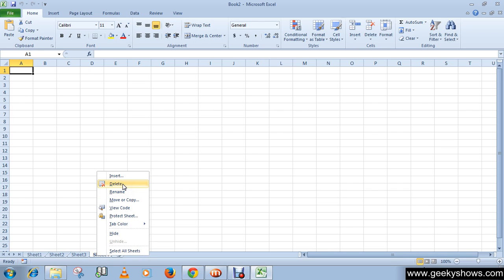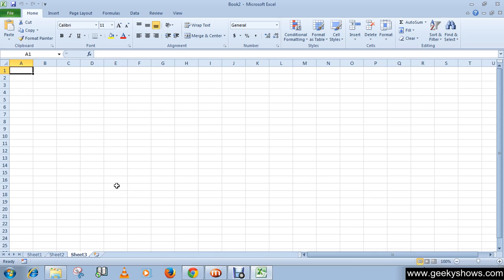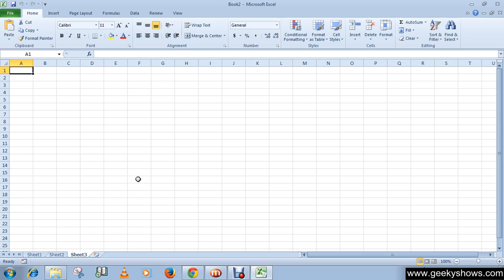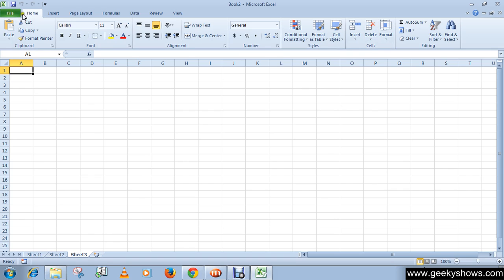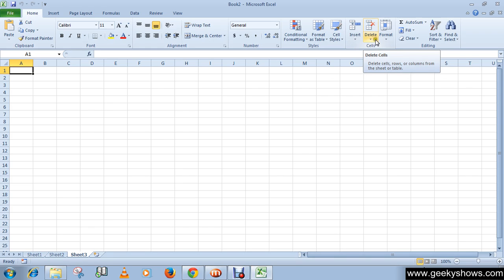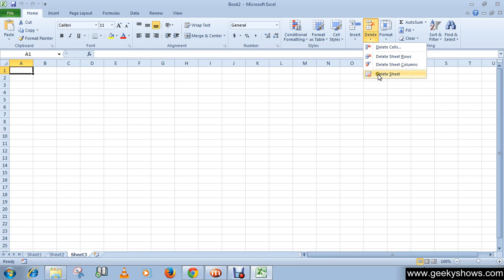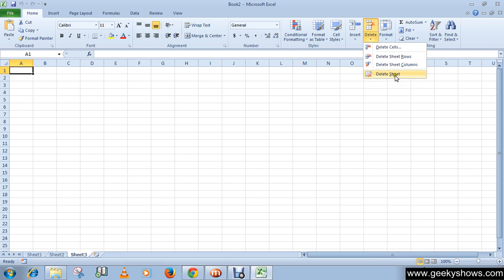Microsoft Office Excel 2010 Delete a WorkSheet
In this tutorial we will learn how to Delete a WorkSheet.